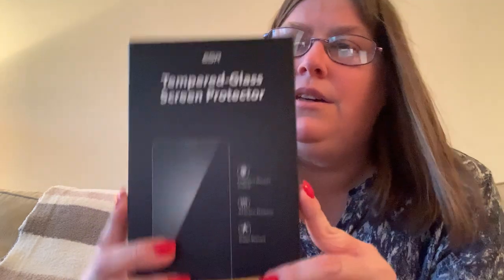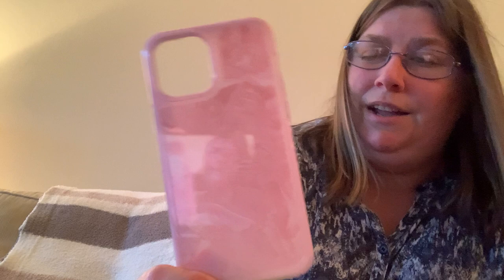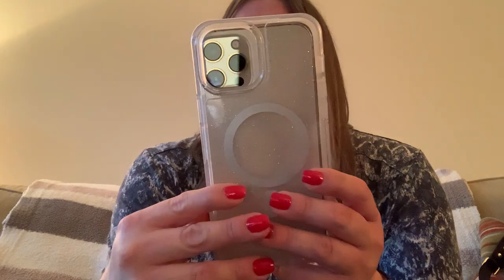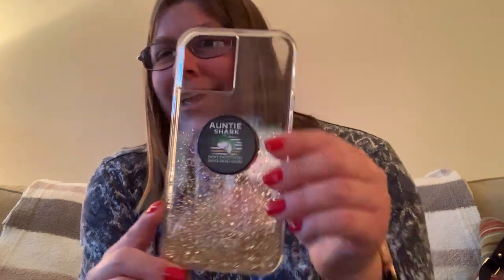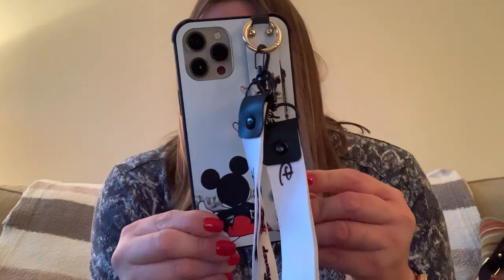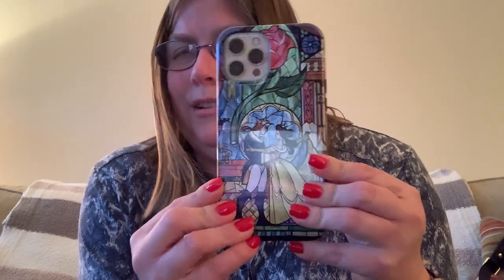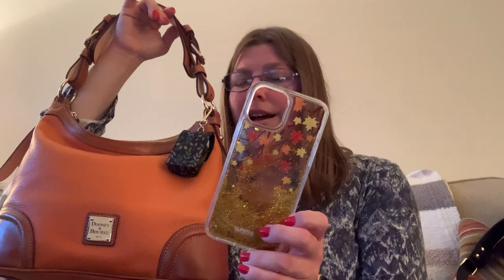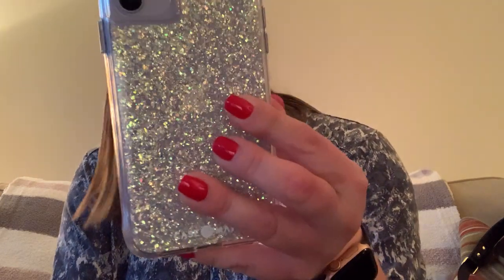My I phone collection !